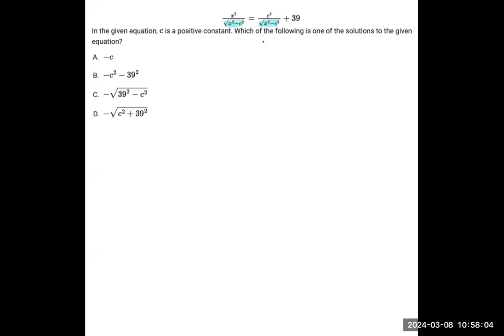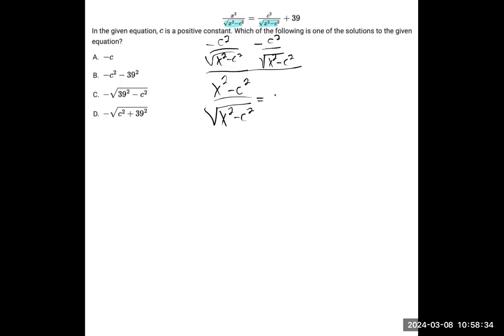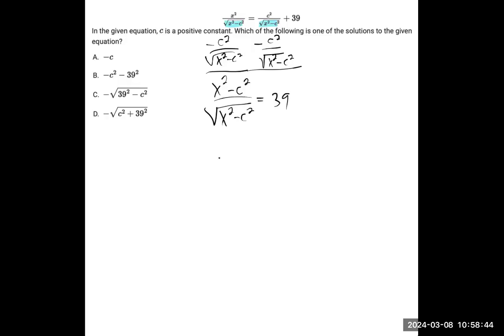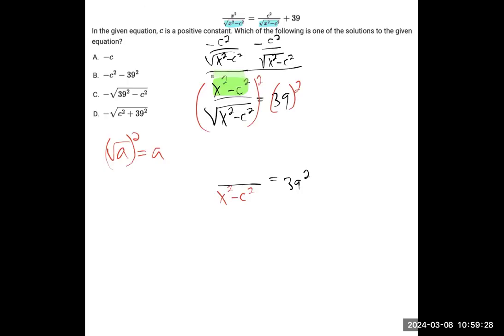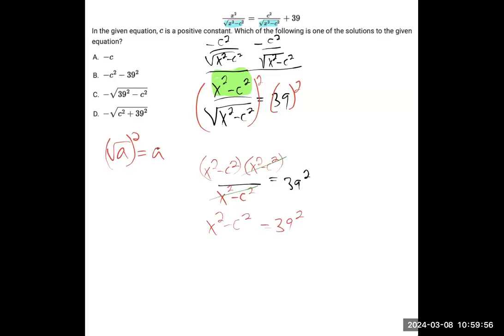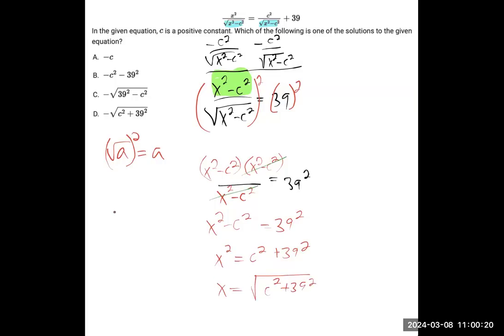x²/√x²-c² = c²/√x²-c² In the given equation, c is a positive constant. Which of the following...